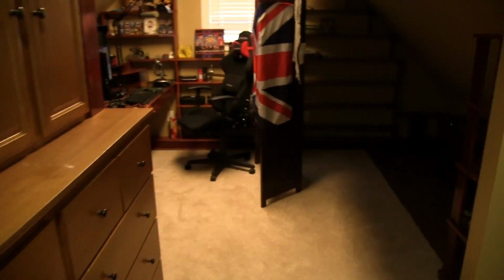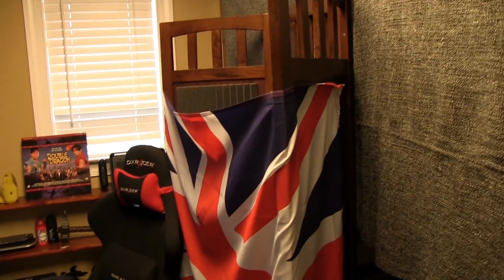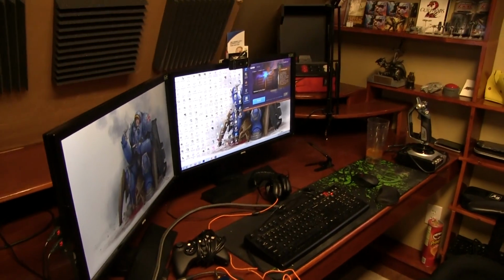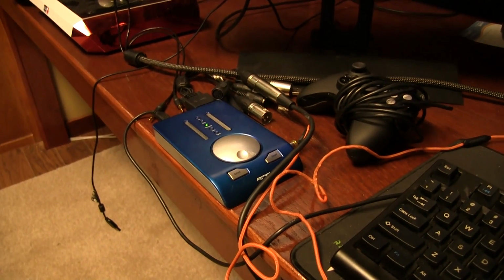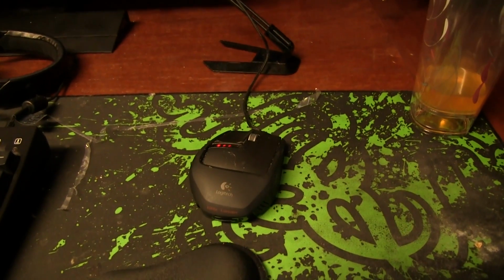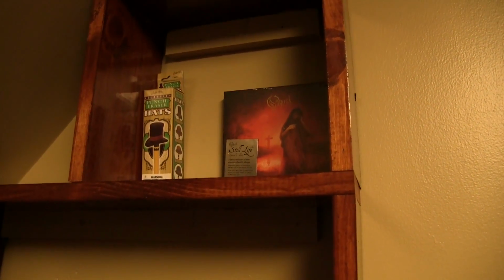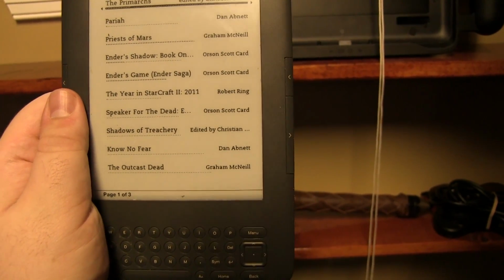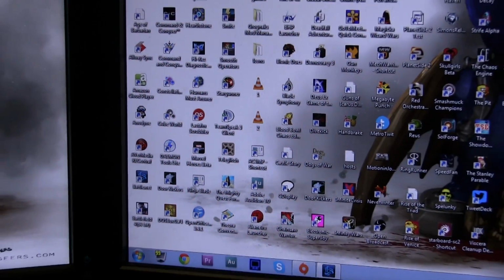Obligatory Office Tour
TotalBiscuit thoroughly wastes your time with a tour of his office. Watch 23 minutes of looking at useless tat on shelves! Apparently Youtubers are supposed to do "setup" videos. God knows why.